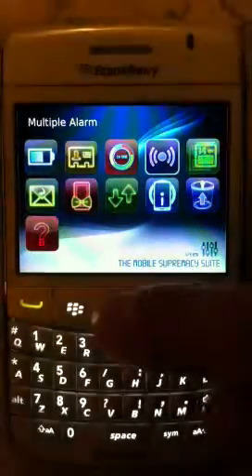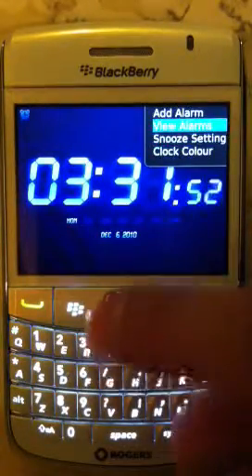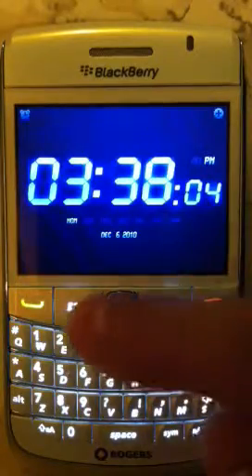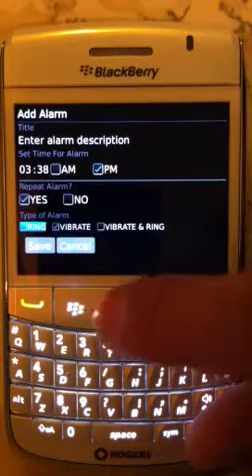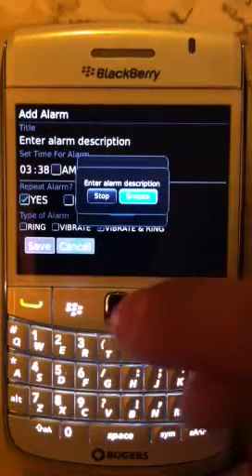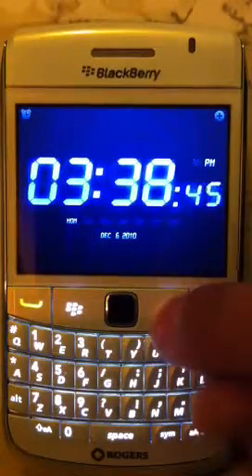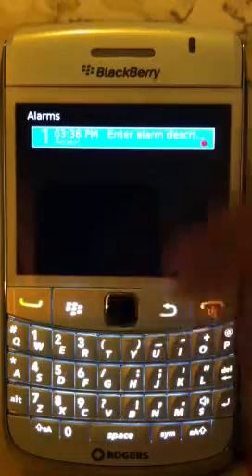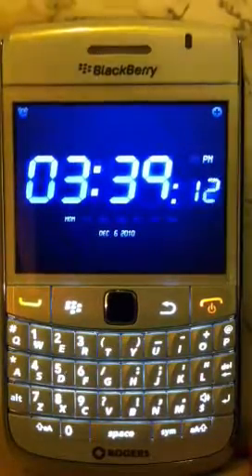BlackBerry Apps: Multiple Alarms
Learn how to set multiple alarms on Your BlackBerry device.